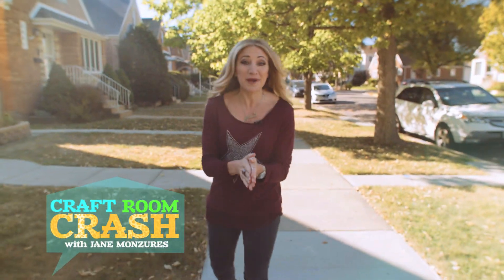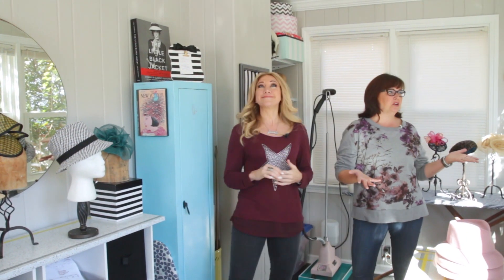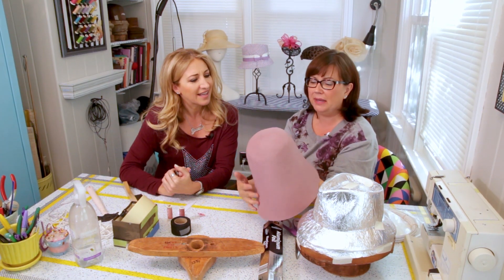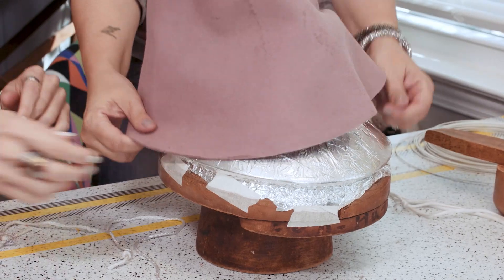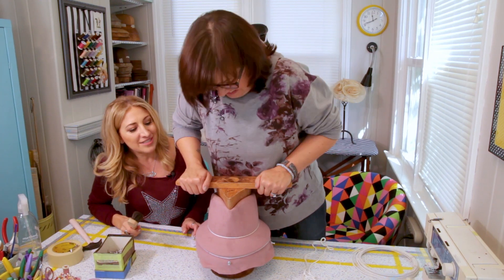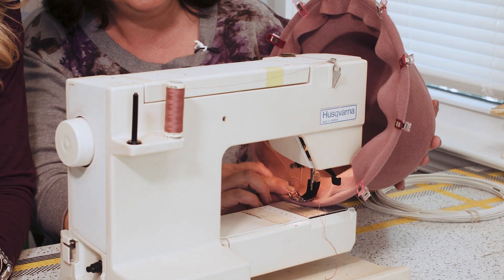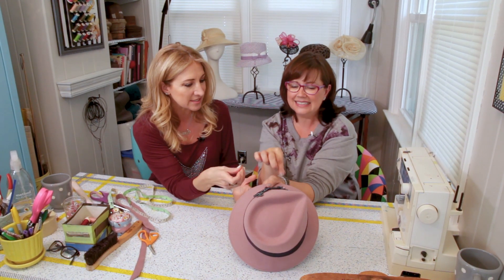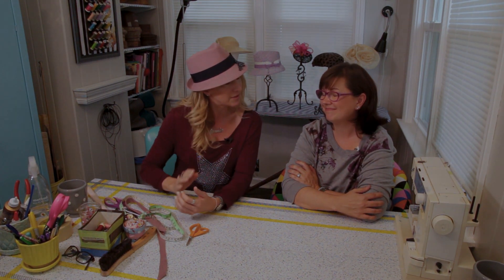DIY - How to Make a Fedora Hat with Laura Hubka Millinery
Hat making is a lost art but Laura Hubka a couture milliner is keeping the art alive. In this video Laura demonstrates how she makes a custom fedora.